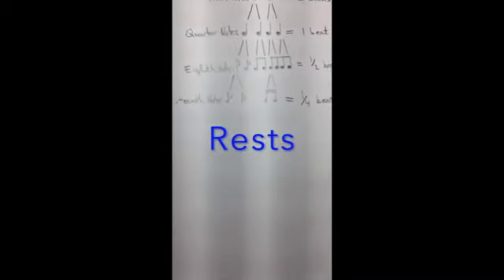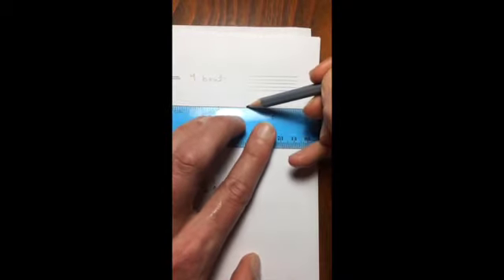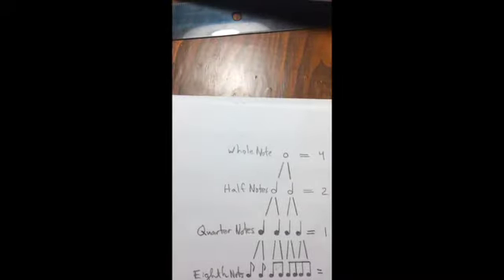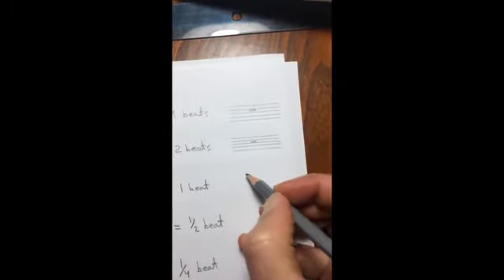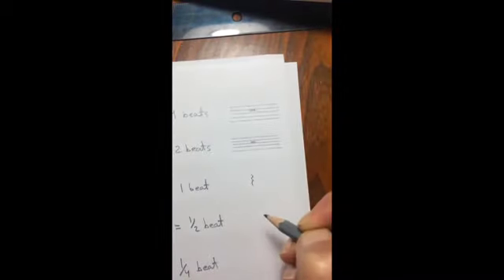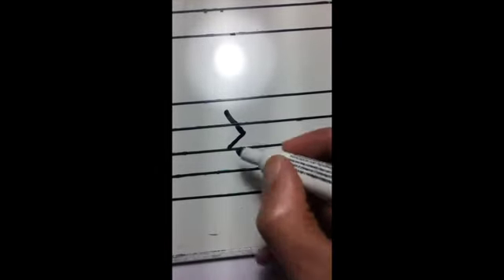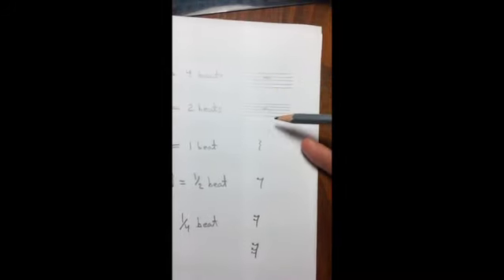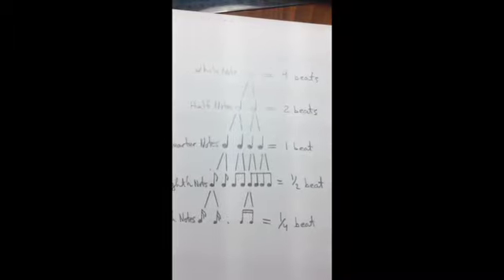Music Theory 2: Rests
Time values of, and how to draw the different kinds of rests.